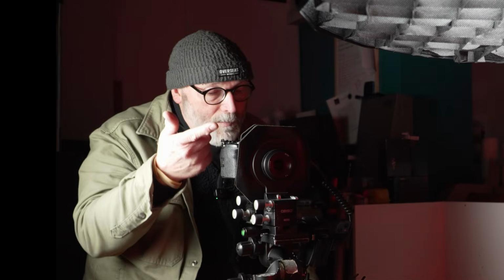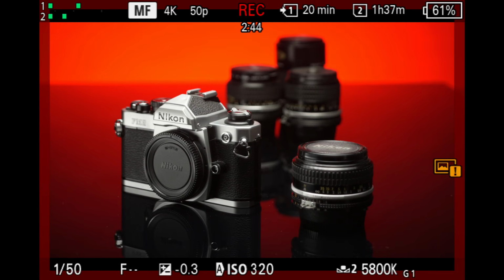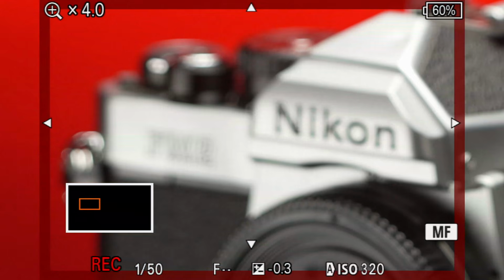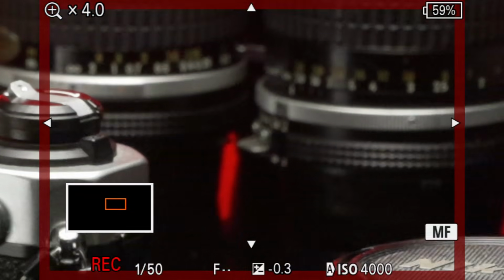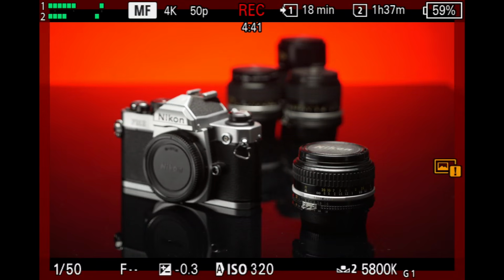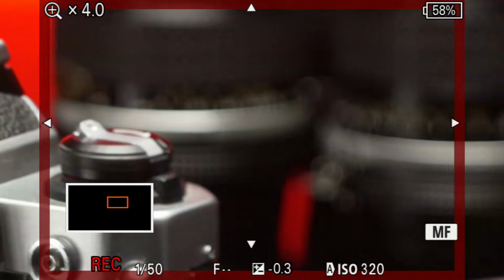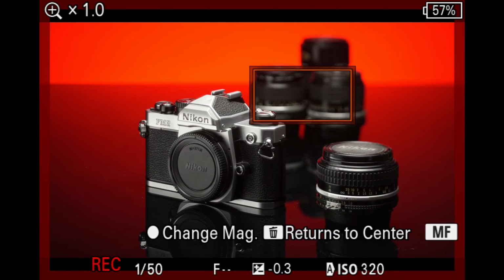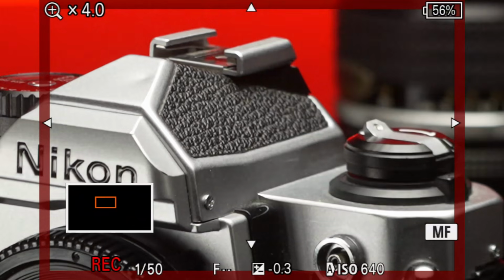Stop Using F-Stop to Fix Focus — Try this Instead.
Most photographers reach for a smaller aperture when focus falls short. In this episode I’ll show you why that’s often the wrong approach — and what you should be doing instead. Filmed live in my studio, I demonstrate the Scheimpflug principle in action: how lens movements let you place your plane of focus exactly where you need it, without sacrificing light, resolution, or creative intent. This is how high-end product photography is actually done, and the difference it makes for your clients is undeniable. I use my Cambo Actus view camera in this episode.

                                             🎥List of Equipment🎥

                                                  ❓QUESTIONS❓
If you have any questions for us please leave them down in the comments section

The Red Room is our dedicated space for both artwork reproduction and traditional analogue photography. We collaborate with artists to produce high-quality Giclée prints and artist proofs, alongside meticulously crafted hand-printed photographs. Whether you require professional reproduction of your artwork or the timeless beauty of analogue prints, The Red Room is where precision and artistry come together.